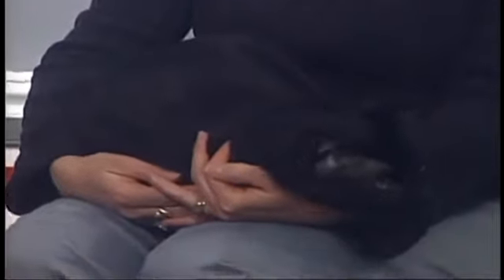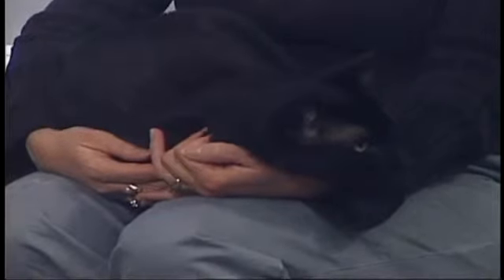Pet Place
Danielle from the Pocatello Animal Shelter brought with Clinton, a friendly and gentle 2-year-old cat who is our latest friend who could use his forever home.